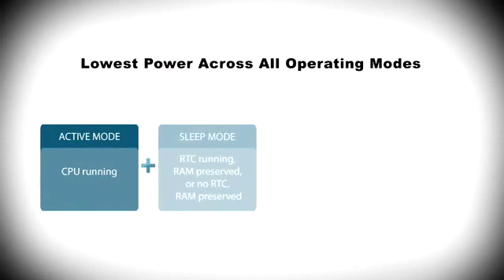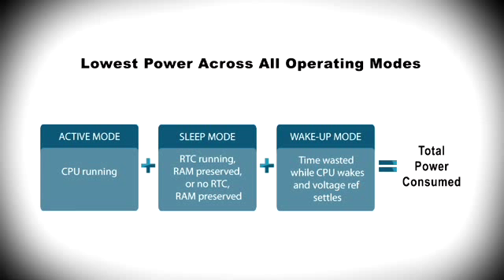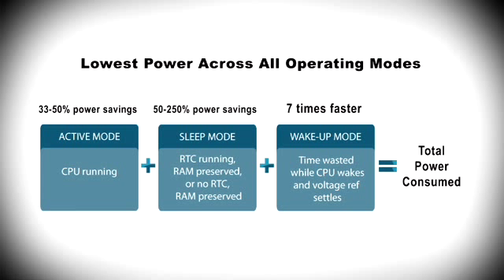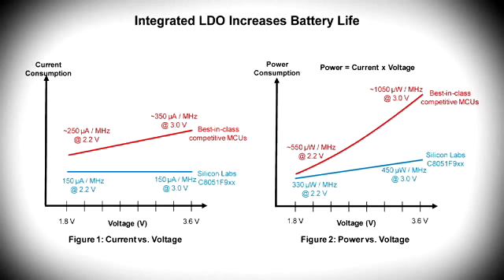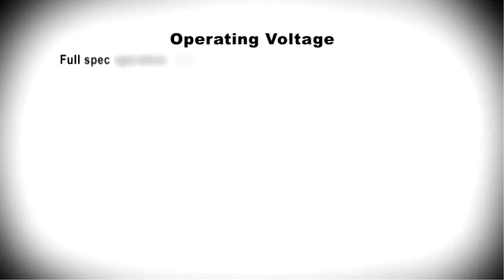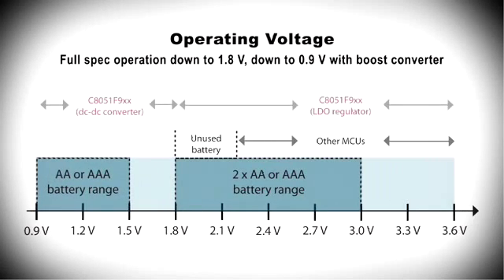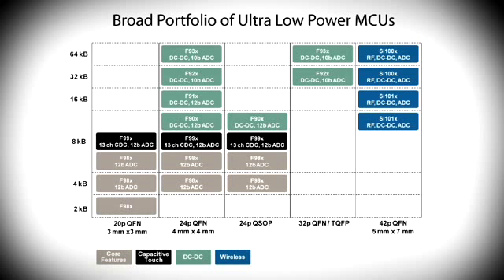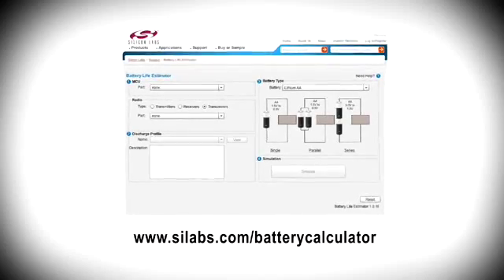Ultra Low Power Microcontroller Operation Design with LDO Regulator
This video from Silicon Labs' highlights the C8051F9xx family of ultra low power mixed signal MCUs. The C8051F9xx ultra-low power 8-bit microcontroller family features the industry's lowest active mode current consumption, lowest current consumption in sleep modes and fastest wake-up and analog settling time.

Highly-pipelined 8051 microcontroller core that is the fastest and lowest-power in the industry

Highest level of analog peripheral integration and lowest power microcontroller across all operating modes

Lowest power single-chip MCU with an integrated sub-GHz RF transceiver

8-bit 8051 MCU core with the highest precision analog peripherals, making them ideal for analog and computation intensive applications

Capacitive touch sense MCUs enable implementation of sophisticated and responsive touch interfaces

Automotive and Industrial Microcontrollers with best-in-class analog peripherals and digital signal processing in ultra-small packages